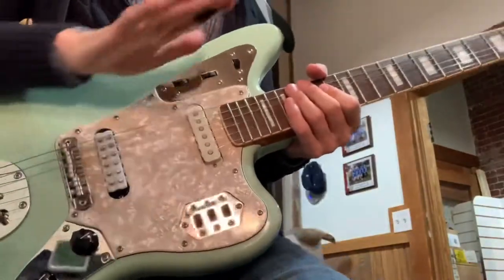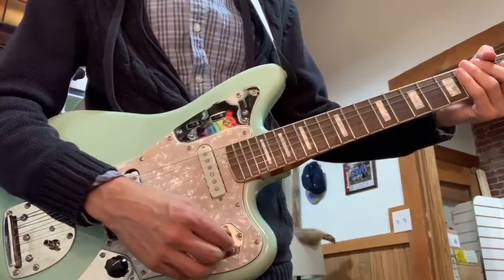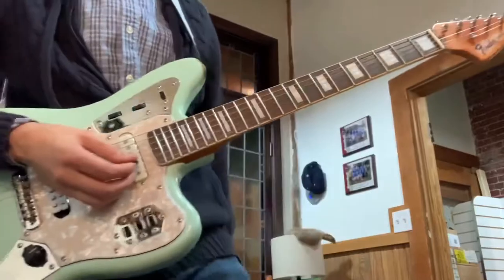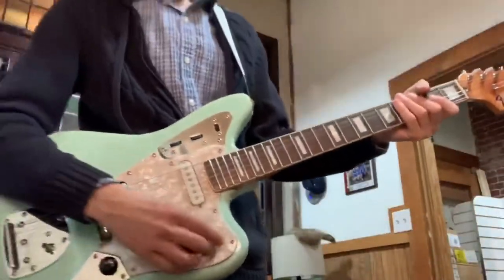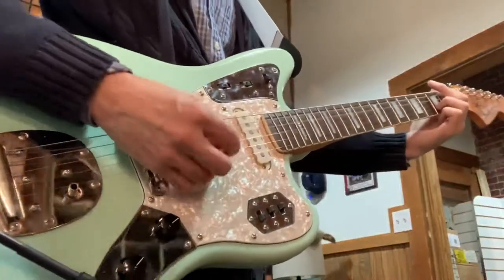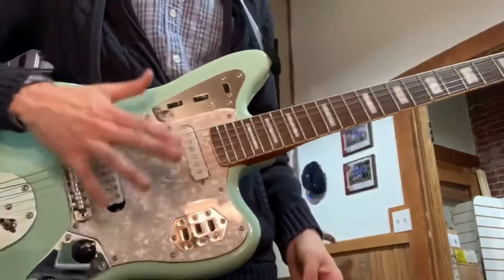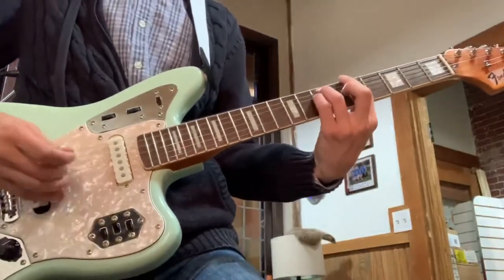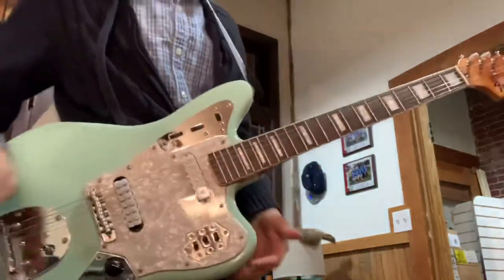Sentell Mini Humbucker For The Jaguar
Just a demo...no review or anything like that. In my opinion, you should never trust a “review” from someone who just started using a piece of gear.